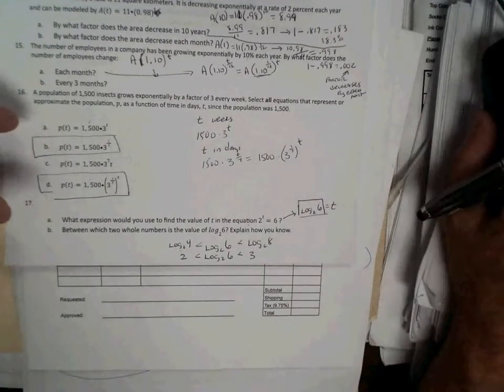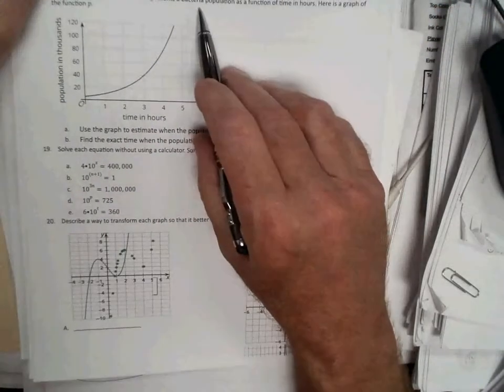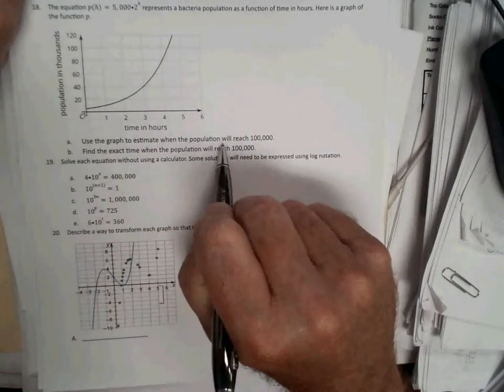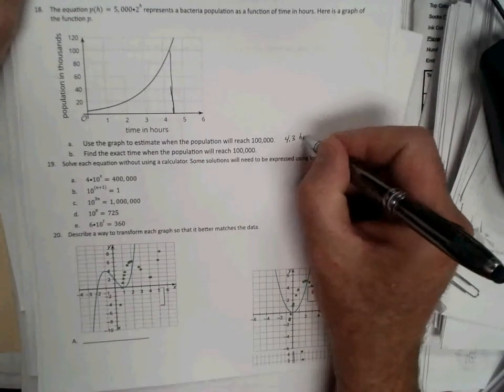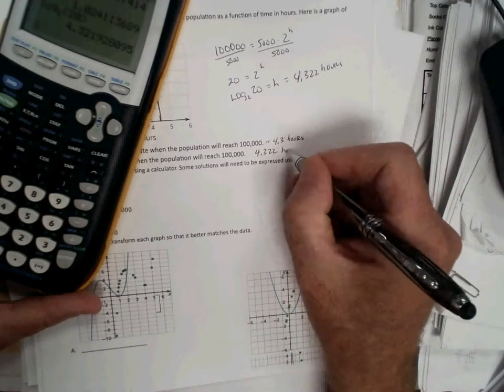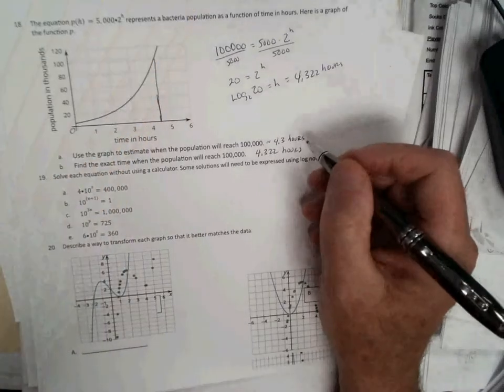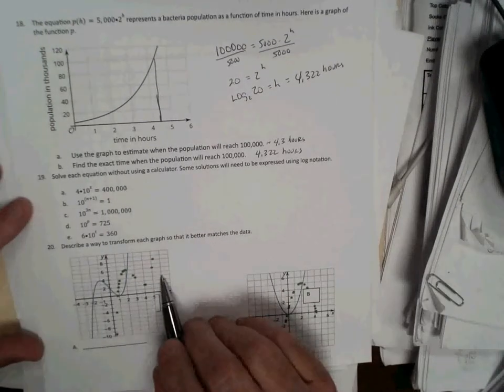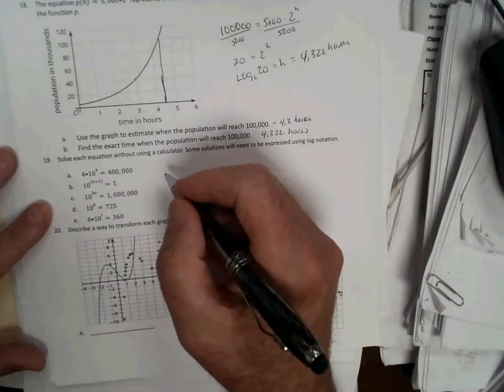A2 Semester Test Review 16 19